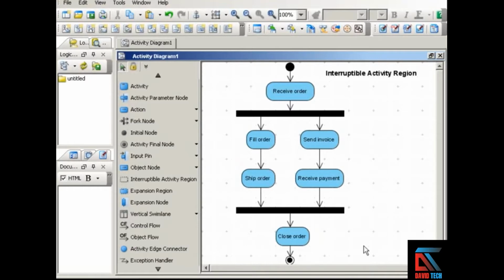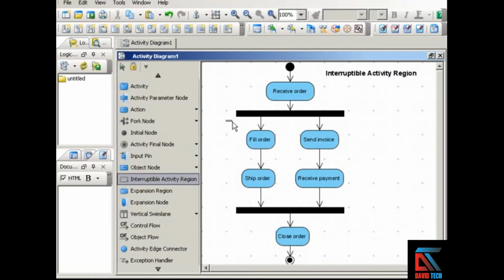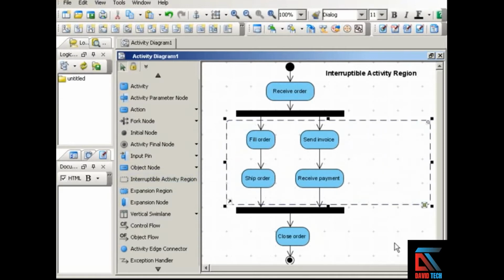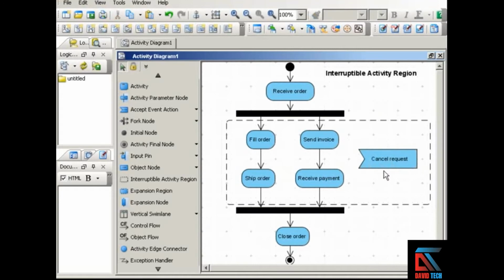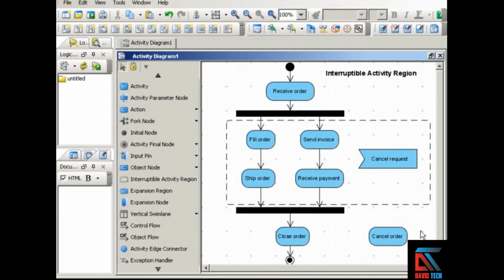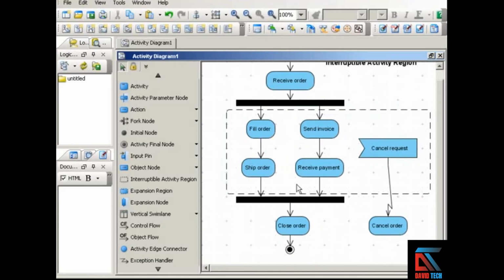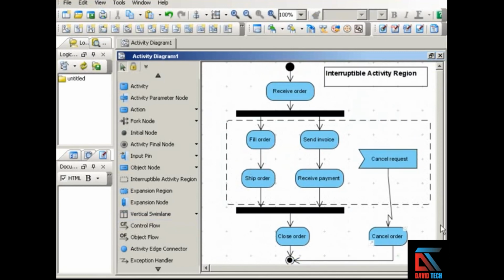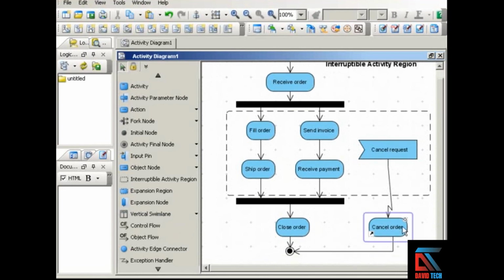What is interruptible activity region in activity diagram in uml in English.? Class=8:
What is the interruptible activity region.?
what is the activity diagram in UML.?
What is the interruptible activity region in the activity diagram in UML in English.?